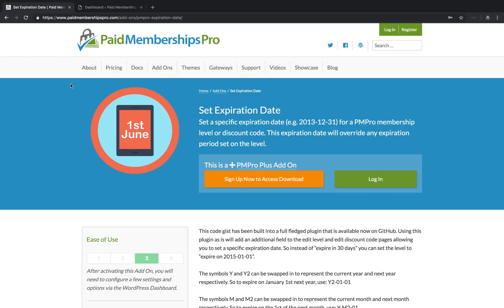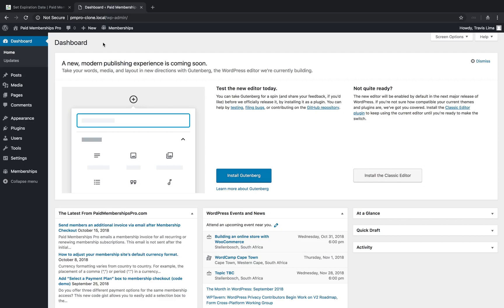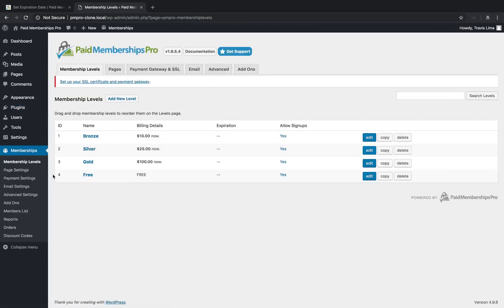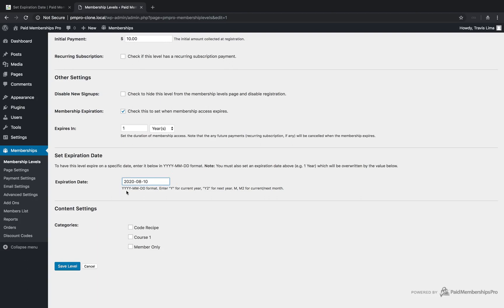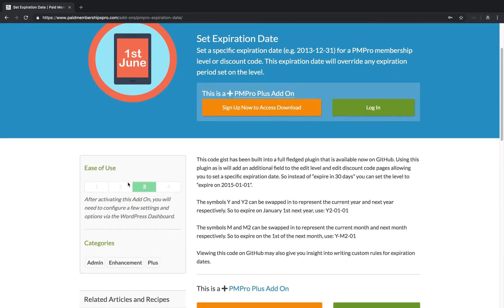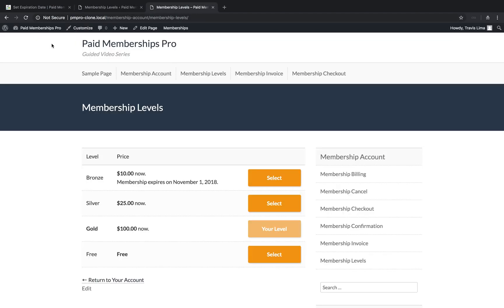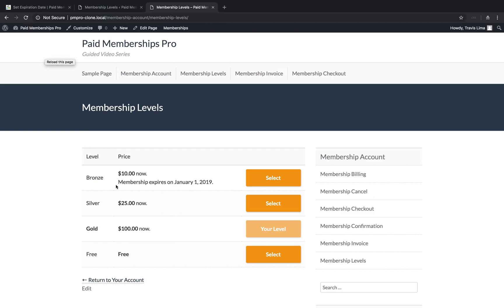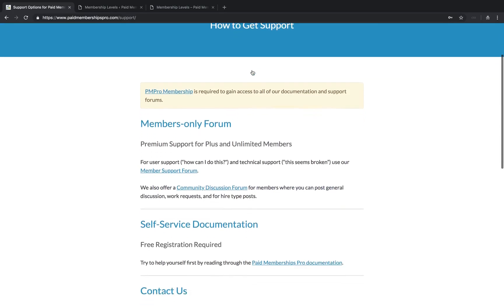Set Expiration Date Add On | Paid Memberships Pro Add On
This code gist has been built into a full fledged plugin that is available now on GitHub. So instead of “expire in 30 days” you can set the level to “expire on 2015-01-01”.

The symbols Y and Y2 can be swapped in to represent the current year and next year respectively. So to expire on January 1st next year, use: Y2-01-01

The symbols M and M2 can be swapped in to represent the current month and next month respectively. So to expire on the 1st of the next month, use: Y-M2-01

Viewing this code on GitHub may also give you insight into writing custom rules for expiration dates.